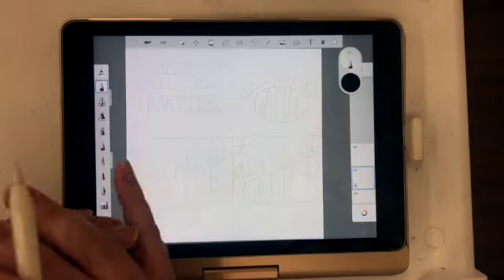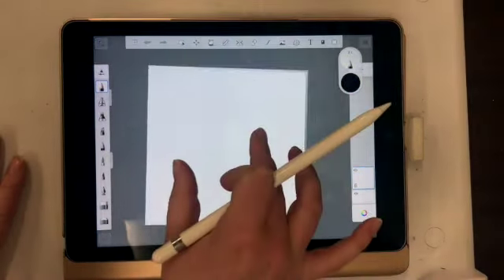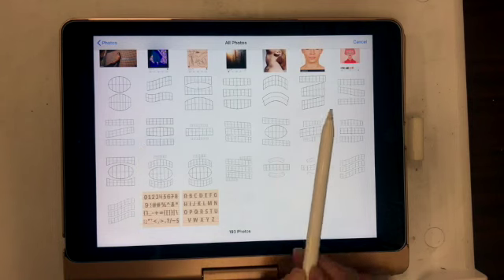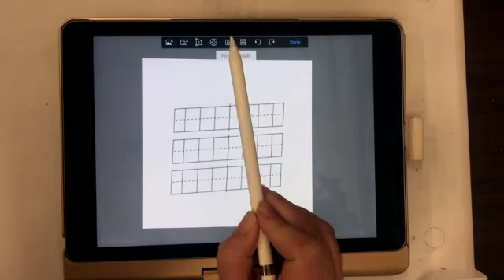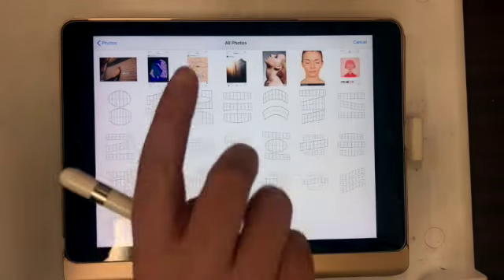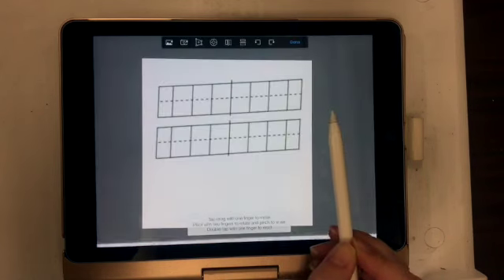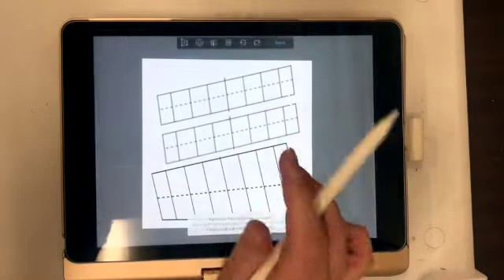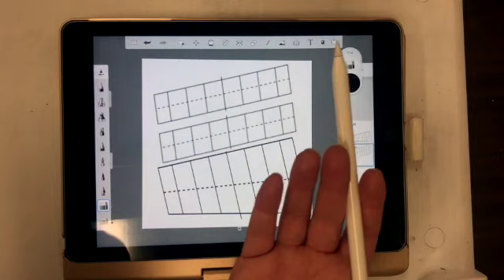Digital Lettering with Sketchbook #2: Line it up!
For our second video in digital lettering, I will show you how to add grids and guides to set up the composition for your quote. You want to get everything lined up before you begin drawing your letters. Then, we will add a "rough draft" layer to begin sketching.